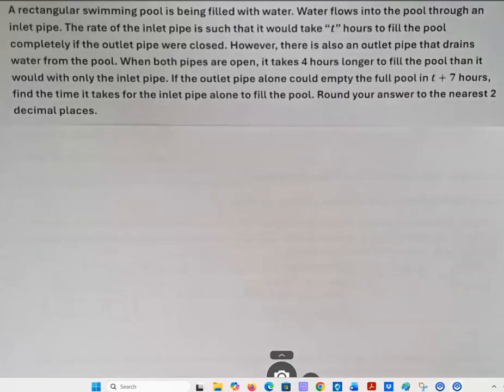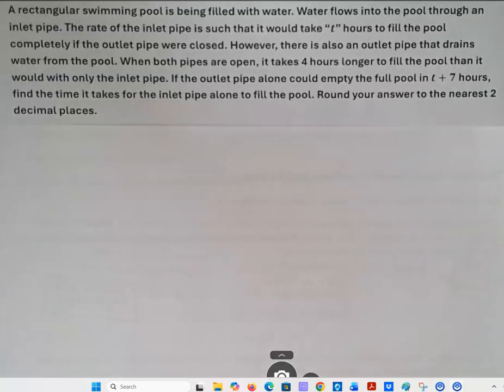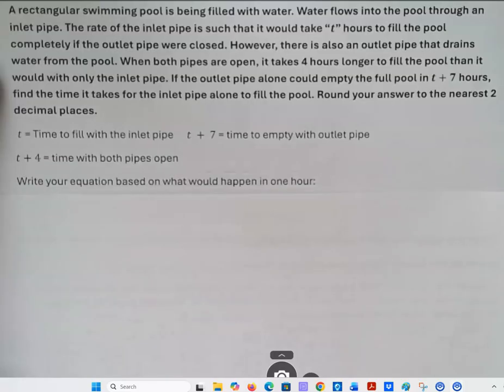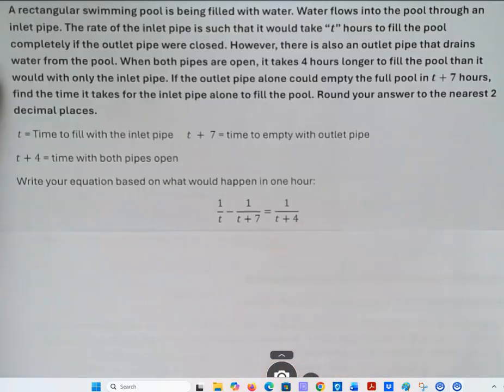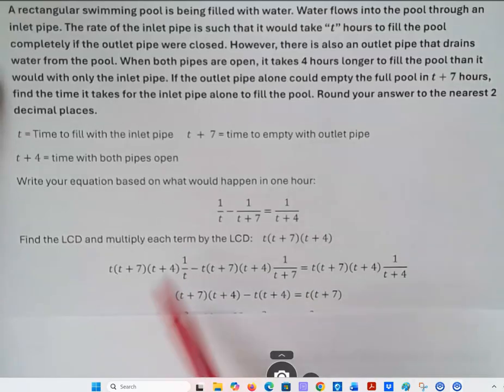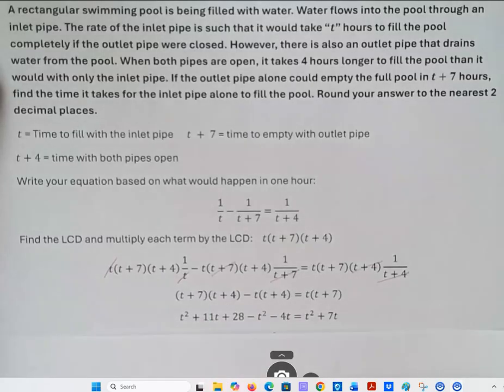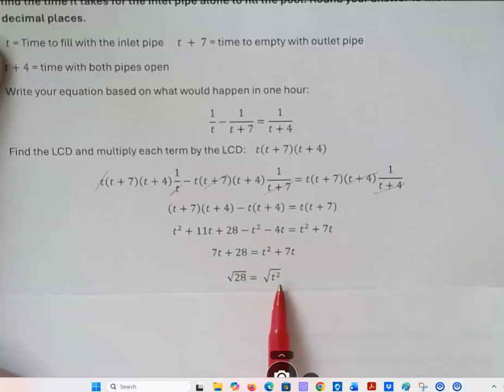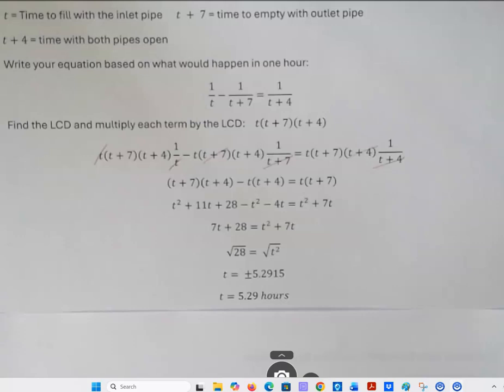Work Problem - Pipes Work Against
In this problem we are not given the time it takes to fill or drain the pool, but we use the given relationship to find the time it takes to fill the pool using just the inlet pipe.